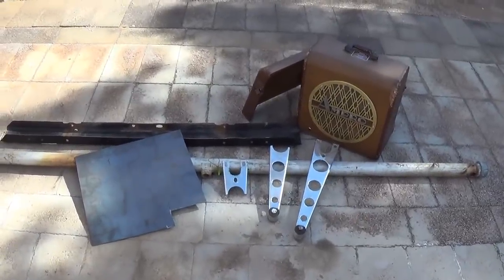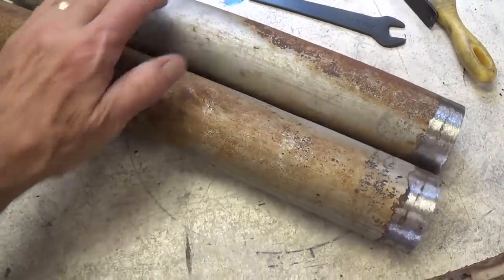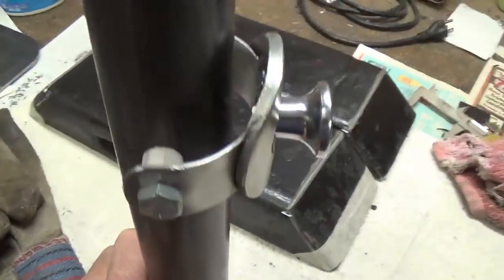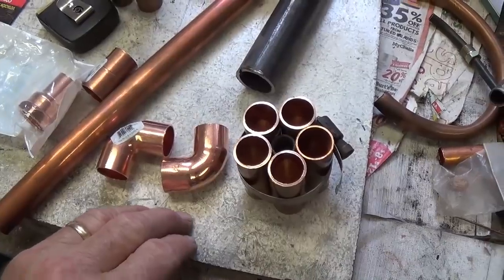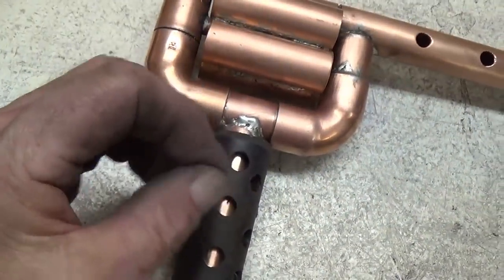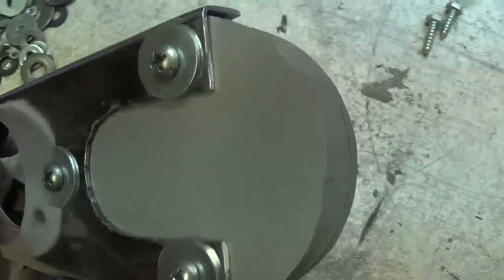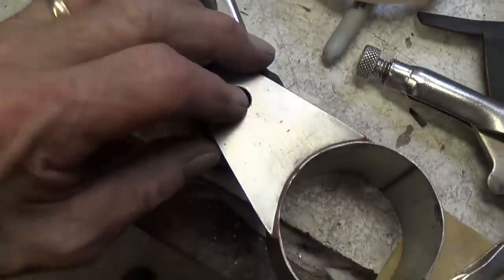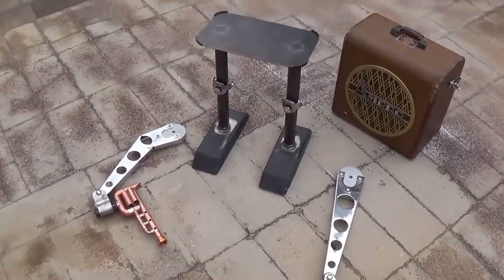Robot Speaker Cabinet, Part 1: Design & Fabrication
It's time to build a speaker cabinet for the Steam Punk Amp (please see the Steam Punk Amp videos 1 & 2 if you haven't already). In this video, I select some random, unsightly materials and begin construction of the speaker cabinet. Every detail of the design and construction is explained, until a winter storm puts the outdoor painting and finishing processes on hold (they will be presented in Part 2). I think you'll get a kick out of the cabinet design and (hopefully) agree that it is indeed a suitable match for the amp head. In addition, we get two visits from Jack and a short musical drone trip at the end. Life is good !!!